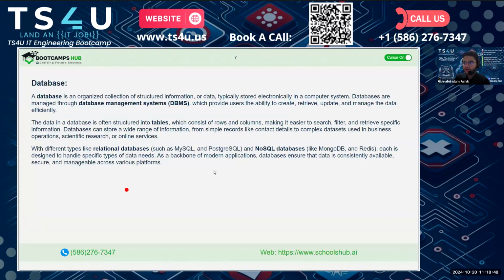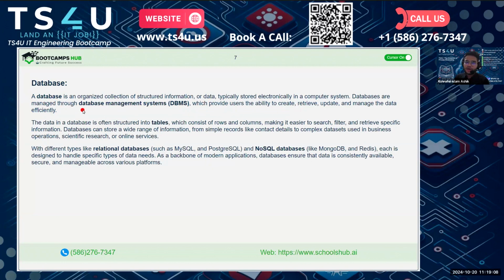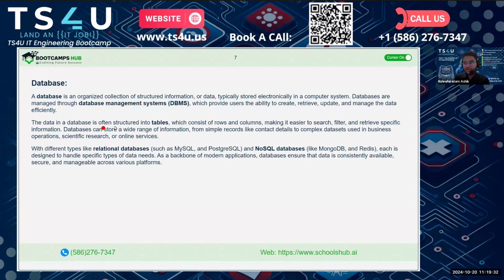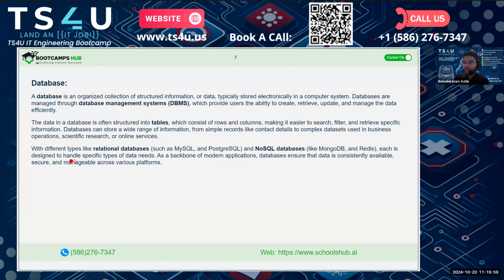05. What Are DATABASES and How Do They Work?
1. A database is an organized collection of structured information or data stored electronically in a computer system.
2. Databases are managed by Database Management Systems (DBMS) which allow users to create, retrieve, update, and manage data.
4. Data in a database is often structured into tables with rows and columns, making it easier to search, filter, and retrieve specific information.
5. There are different types of databases, such as relational databases like MySQL and PostgreSQL, and NoSQL databases like MongoDB and Redis, each designed to handle specific types of data needs.
6. The backbone of modern applications and databases ensures that data is constantly available, secure, and manageable across multiple platforms.

Are you curious about how data is stored and managed in computers? In this video, we'll demystify the world of databases and Database Management Systems (DBMS). Learn about the different types of databases, including relational, NoSQL, and graph databases, and discover their key functions, such as data modeling, data storage, and data retrieval. Whether you're a beginner in computer science or an experienced developer, this video will give you a solid understanding of databases and how they work. So, let's dive in and explore the world of databases!

Our Office address:
30500 Van Dyke, Ste- 201